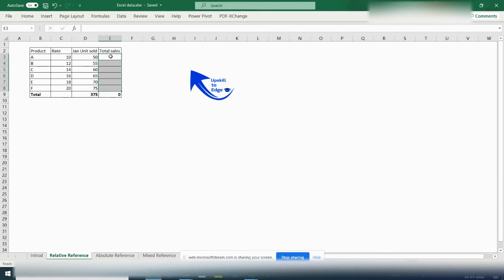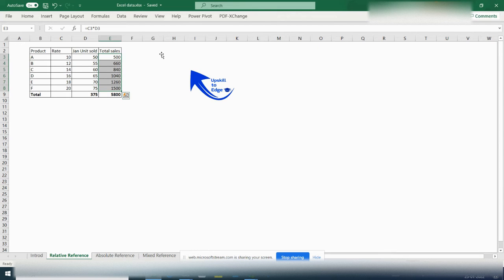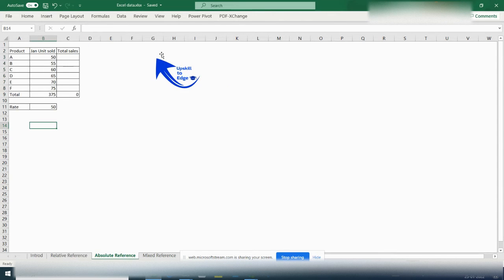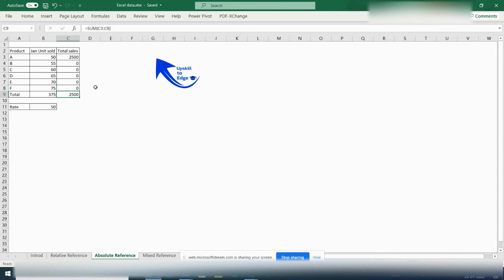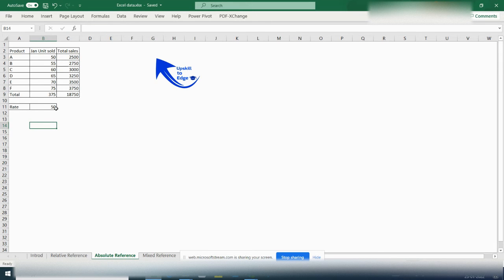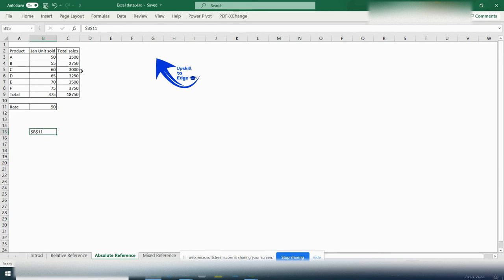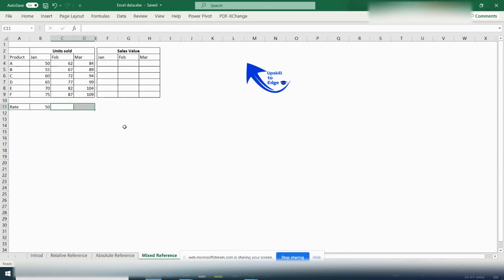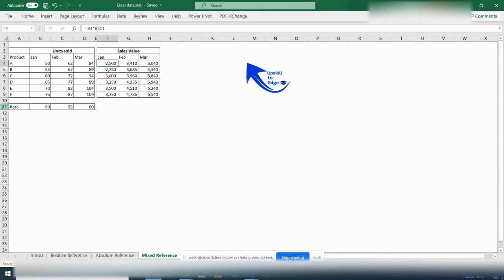Excel English Using Dollar sign to freeze cell address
5 mins video on Excel (English)-  Using Dollar sign to freeze cell  address